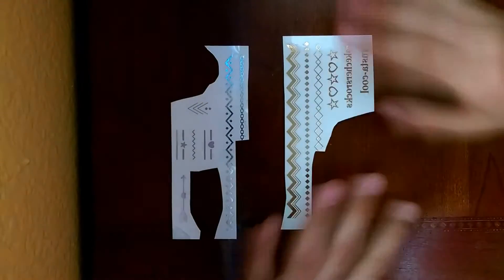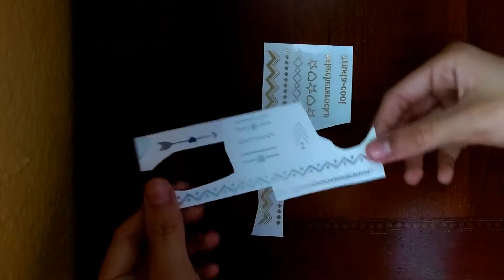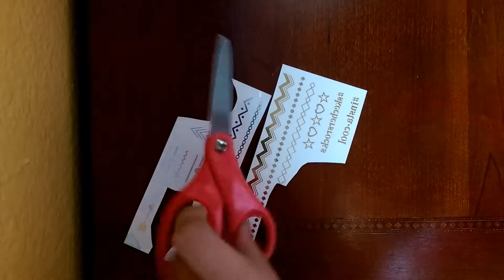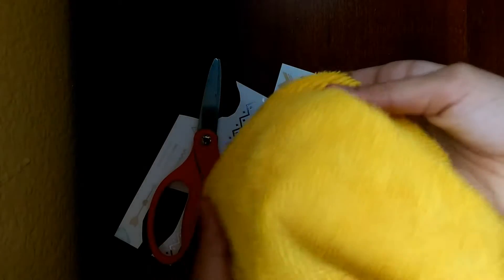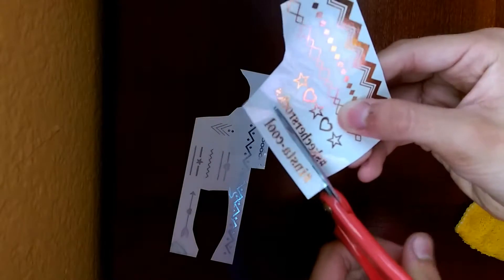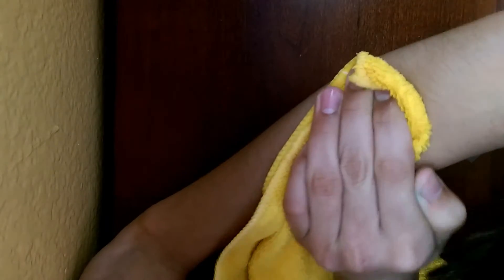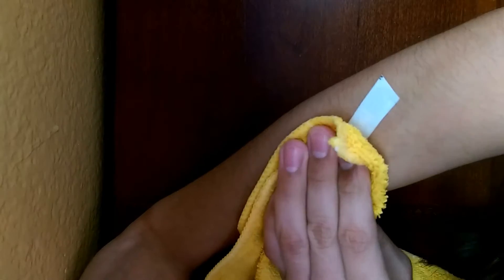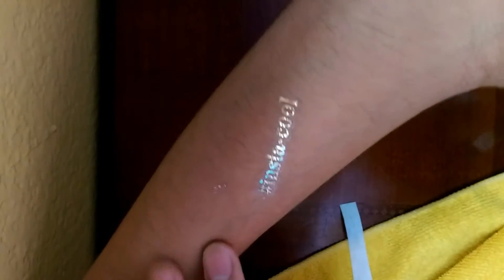I put on a tattoo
Hey guys, today I put on a tattoo, enjoy